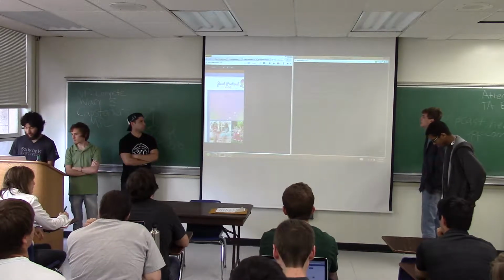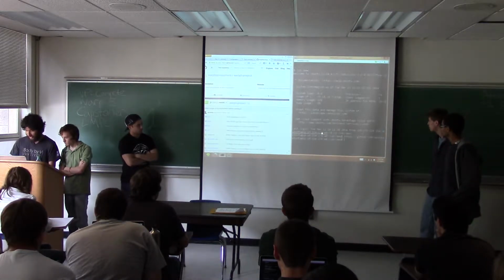Warp 5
End of Quarter Presentation